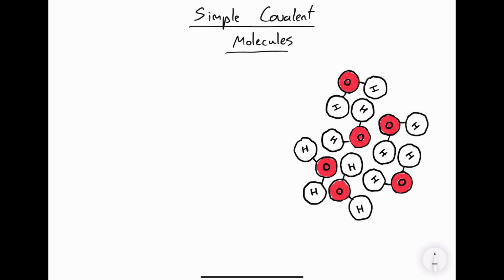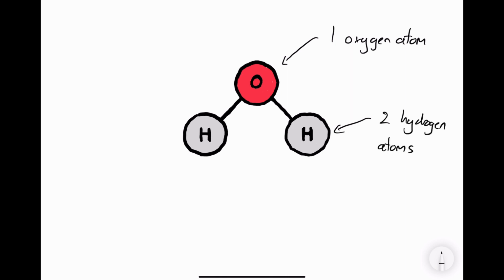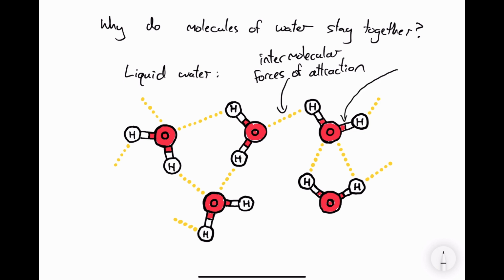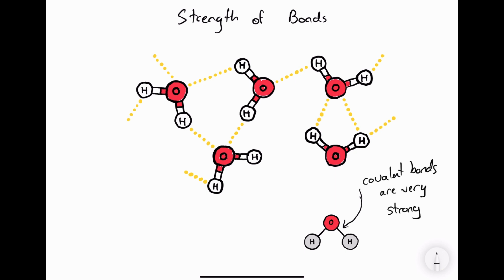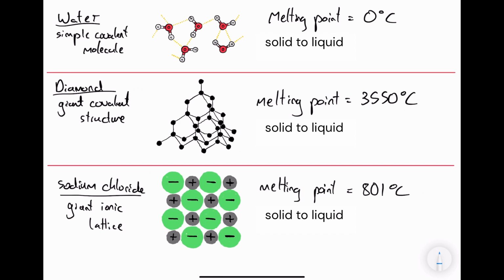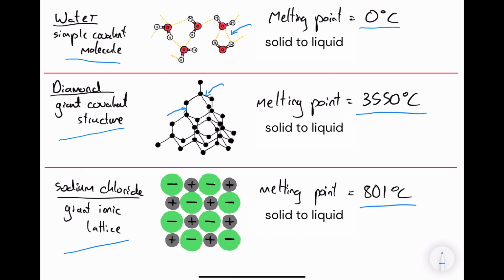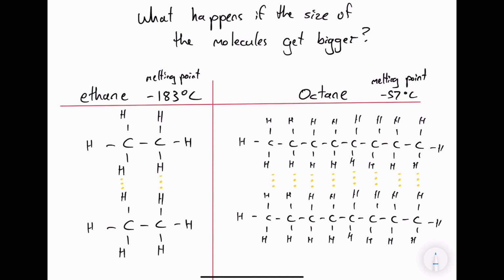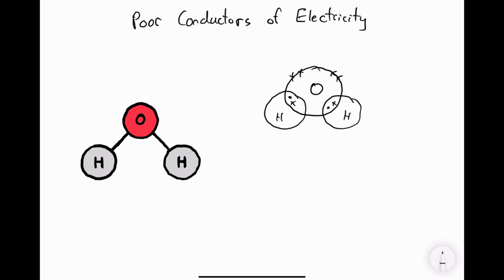Simple Covalent Molecules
In this video, we will cover the structure and properties of simple covalent molecules. Try the practice questions at the end and like the video if you get them all correct!

Suitable for GCSE.